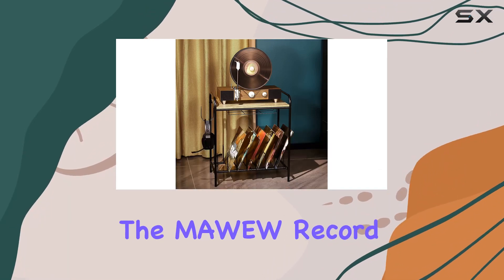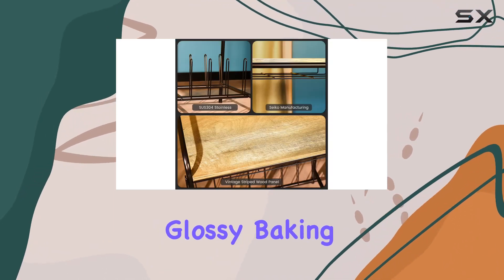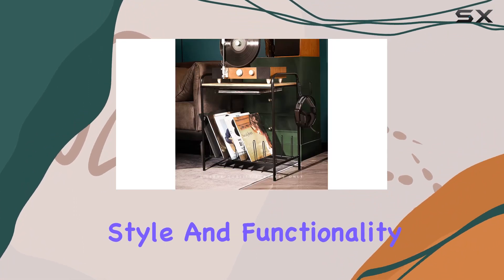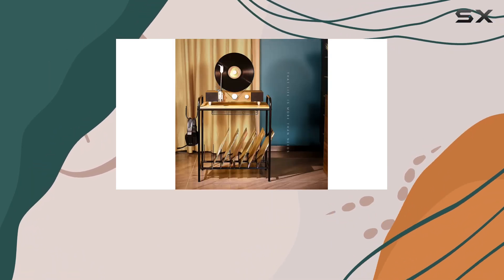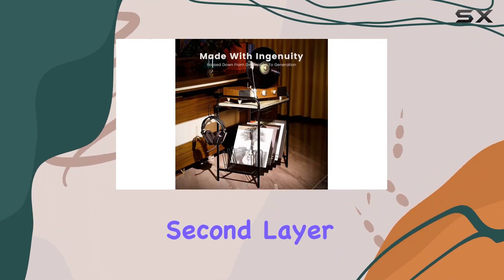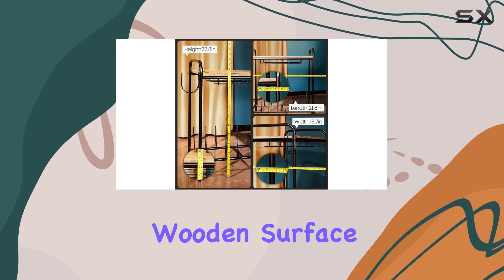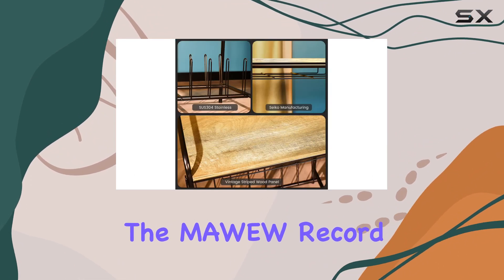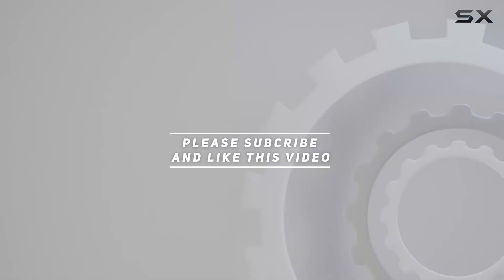Unveiling the MAWEW Record Player Table - Vintage Elegance and Practical Storage!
0:00 Intro
0:06 Review

Things that we mentioned in this video:
MAWEW Record Player Table, : B0BFWZ4NLM